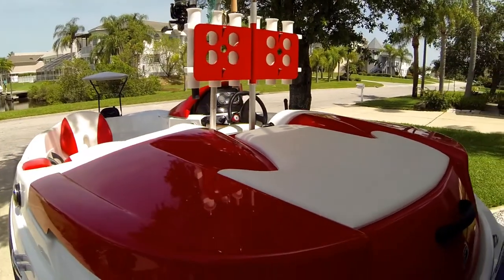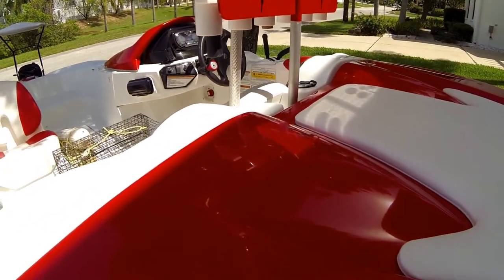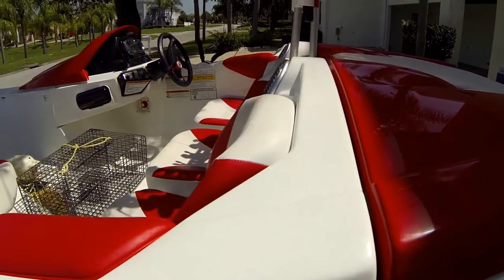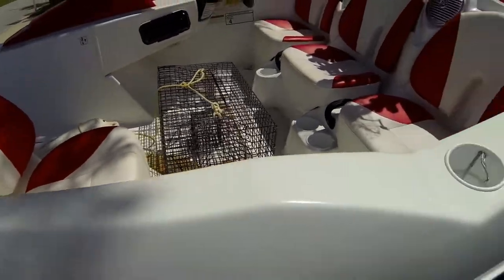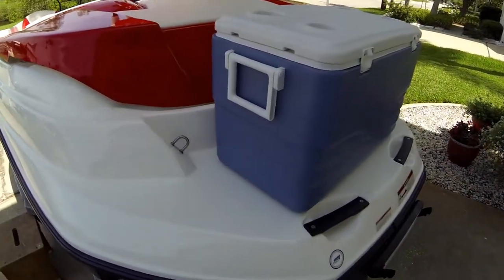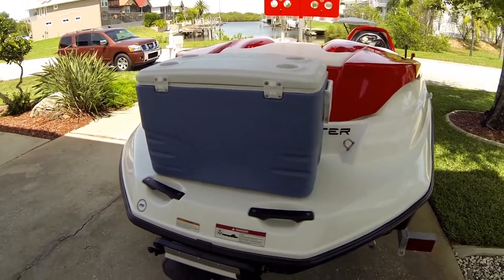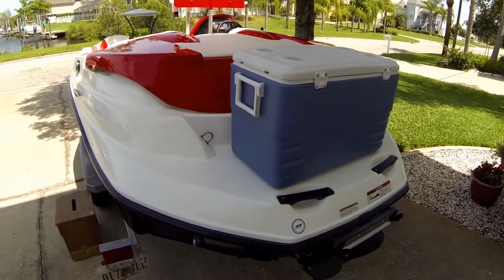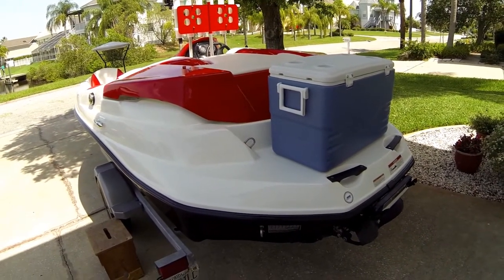Seadoo Speedster 150 255hp SCIC - Fishing - How to fish from the Speedster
This is the rod holder I made for my Speedster. It's very difficult to fish from the Speedster without having a place to store everything, so I fabricated a six rod holder to simplify the process.
It's also a GoPro mount where I can mount my camera in the center.
Sea-Doo Speedster 150